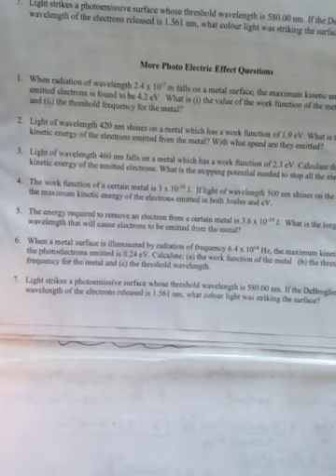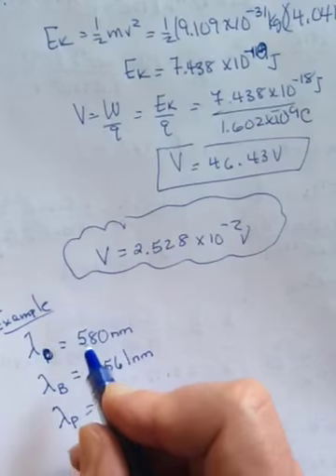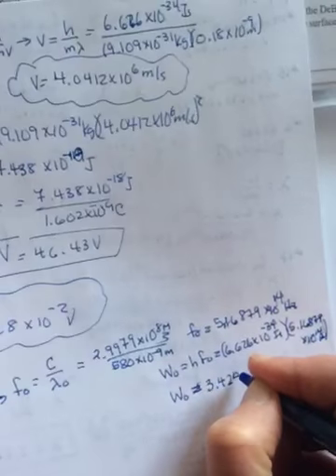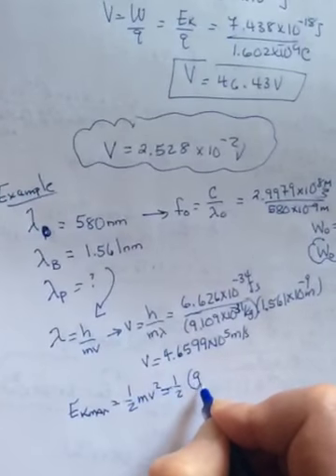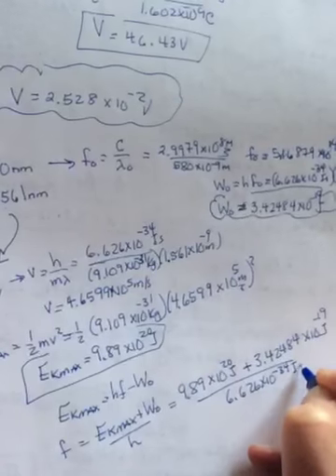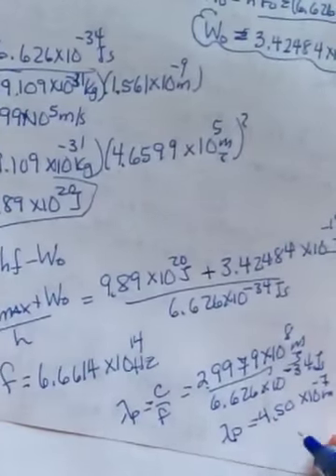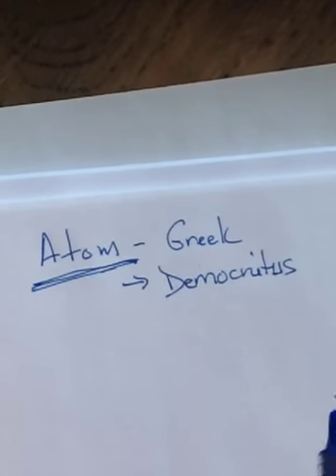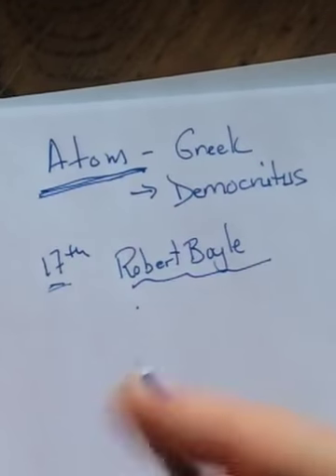Science 122 Example & The History of The Atom